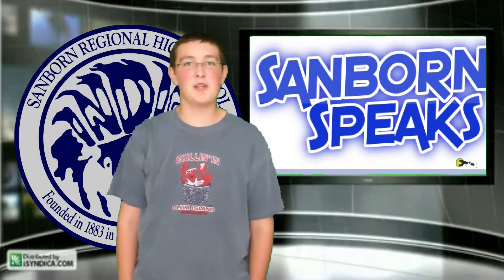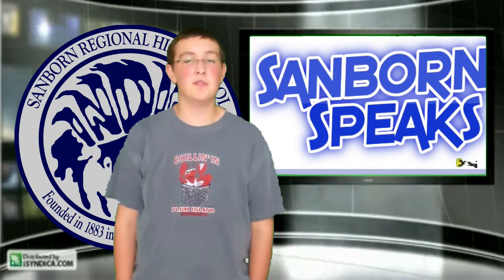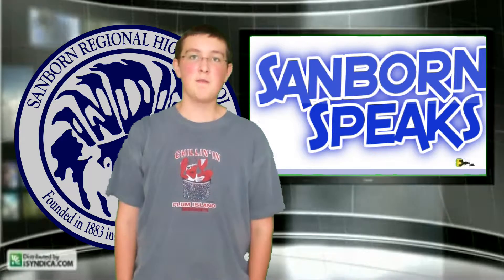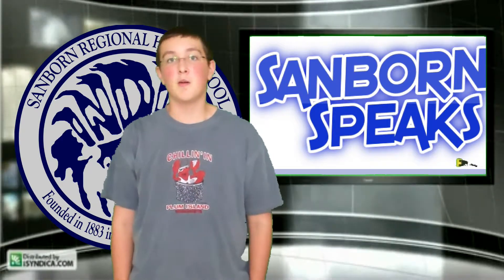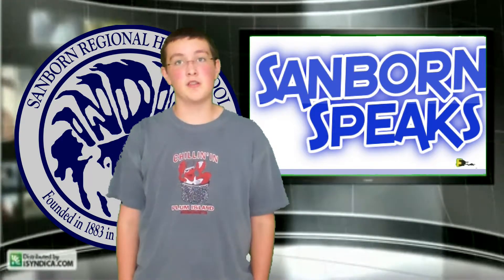Sanborn Speaks WeatherStation